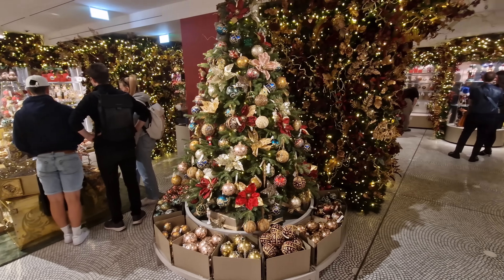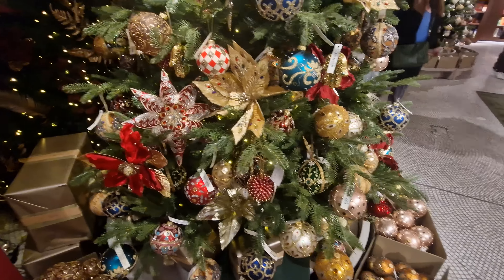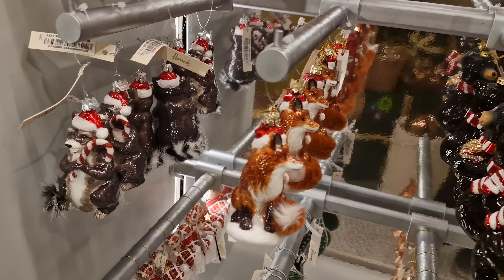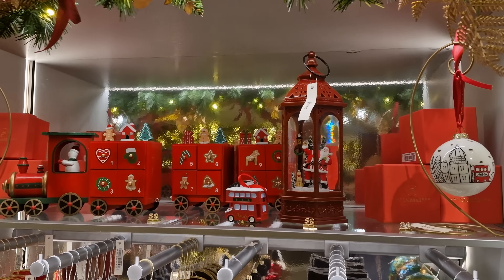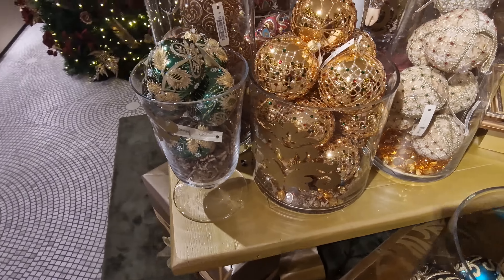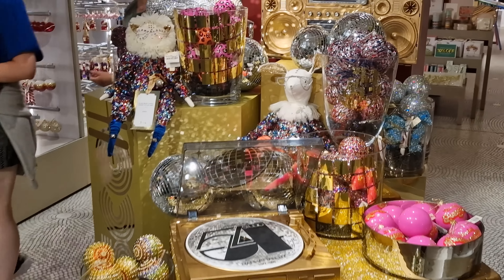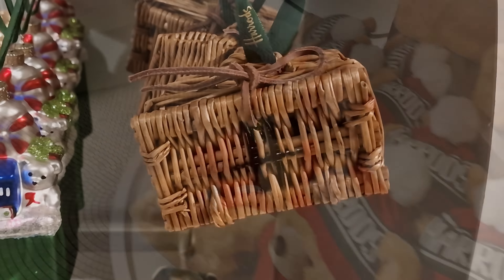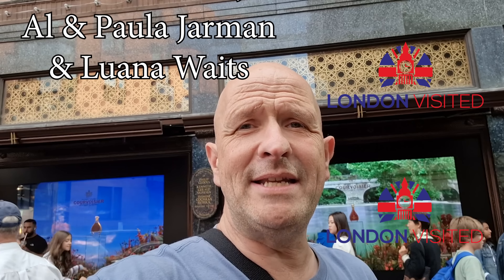Harrods Christmas 2023: London's Festive Extravaganza Begins! 🎄🎁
If you enjoyed this video you need to see this next 👉 The Food Hall at Harrods

Harrods opened their Christmas Shop in late July and we went to see on the first day what they had available for Christmas 2023.

Join us as we check out what's here for 2023.

0:00 Welcome to the video
0:01 View Around The Christmas Department
1:45 Craft Couture Decorations
4:36 MacKenzie-Childs Decorations
5:33 Scout About Decorations
7:56 Gingerbread House Style Decorations
9:24 London Calling Decorations
12:19 Nutcracker Soldiers
12:29 Scout About Themed Tree
12:43 Guilty Pleasures Decorations
15:45 Cut Glass Baubles
16:03 Disco daze Decorations
18:56 Gift Shop Decorations